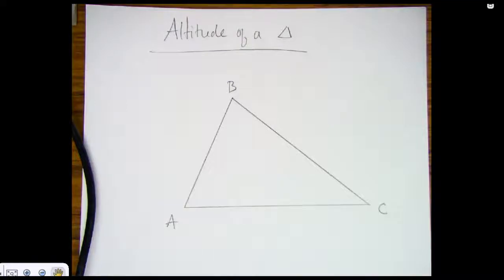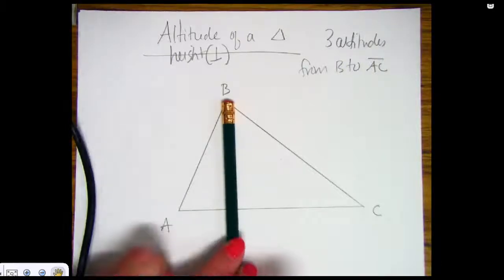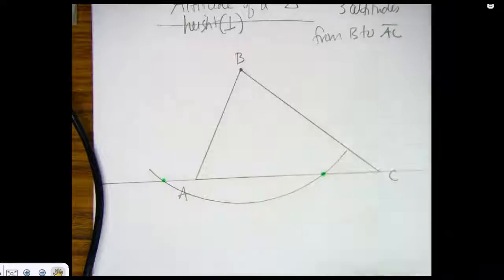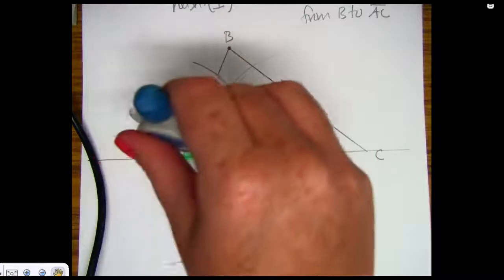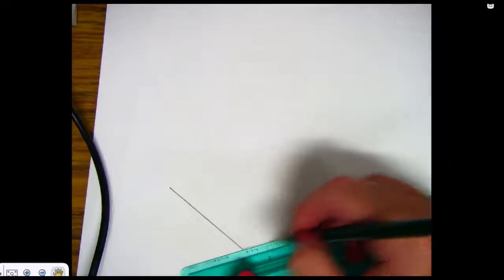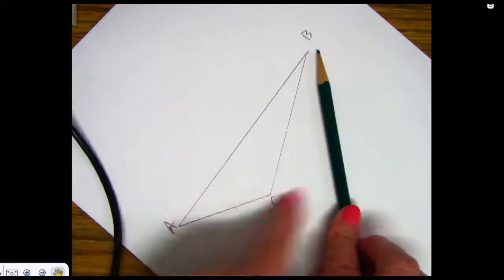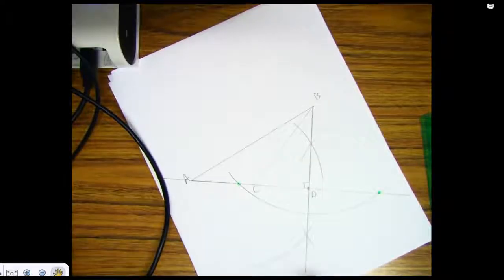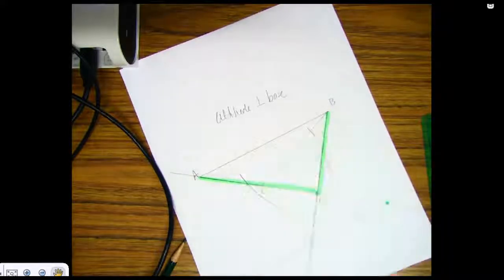Altitude of Triangle